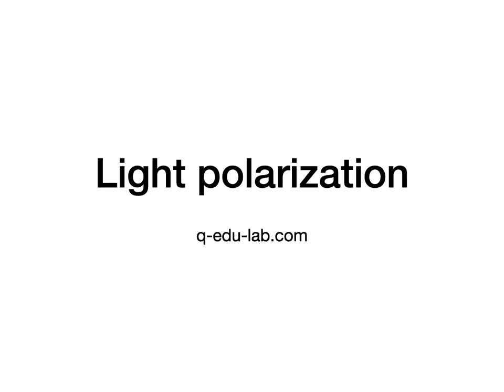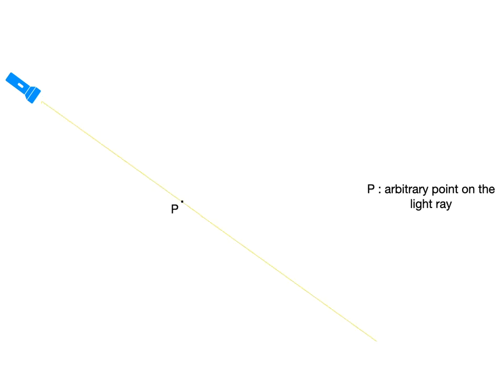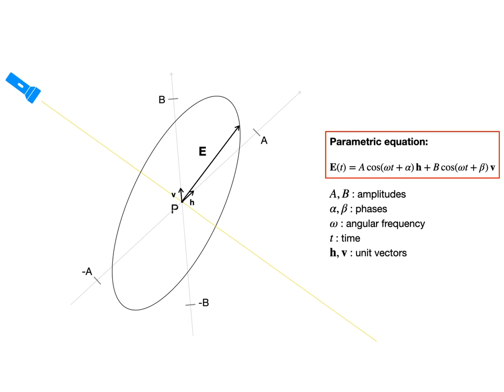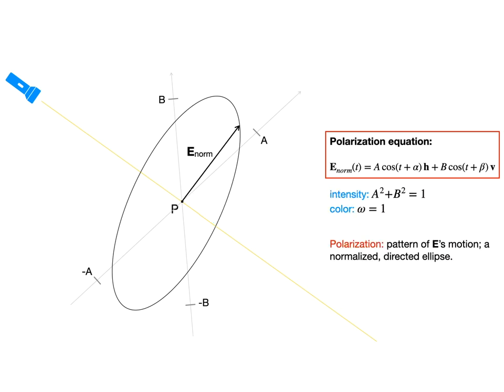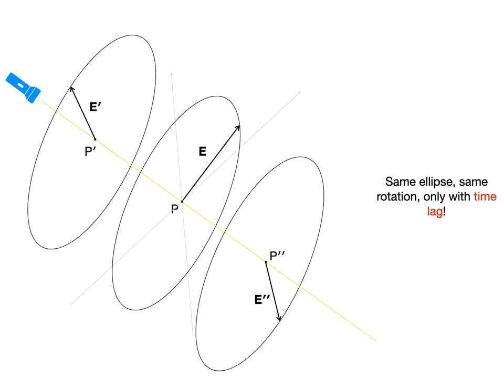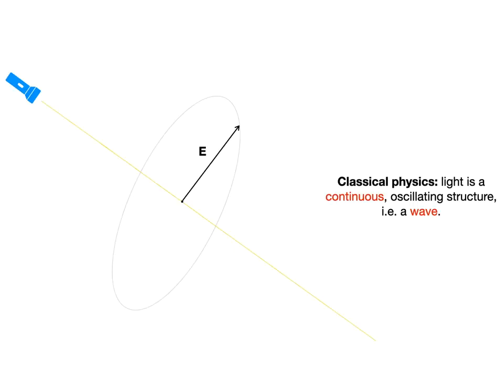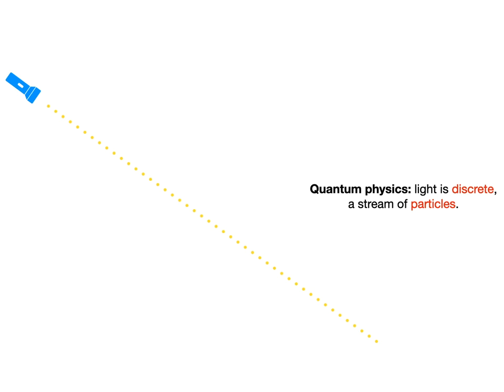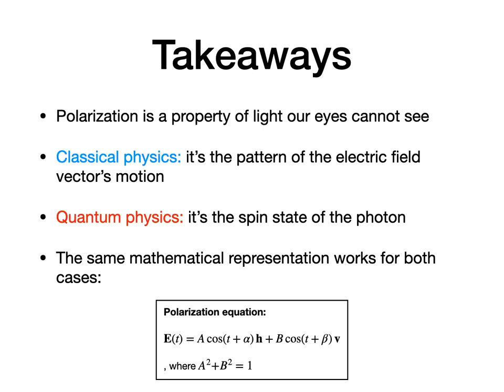Appendix B - Light polarization